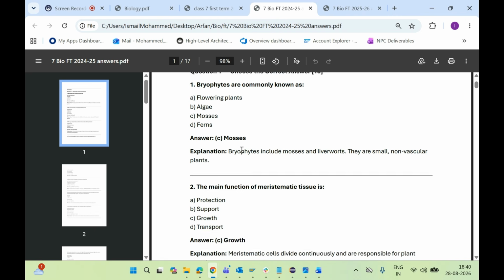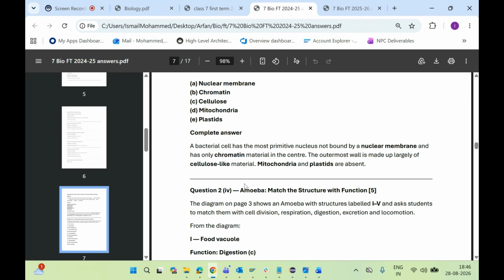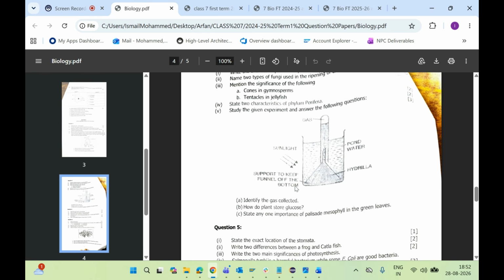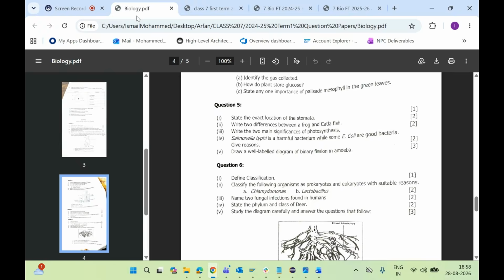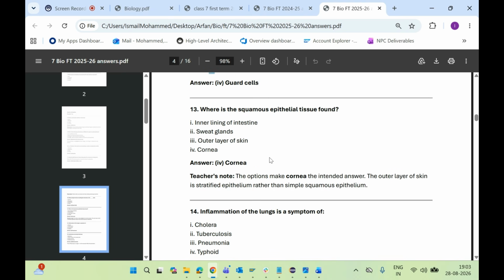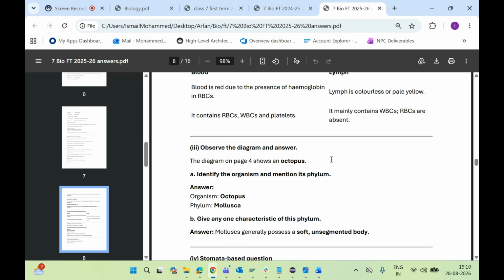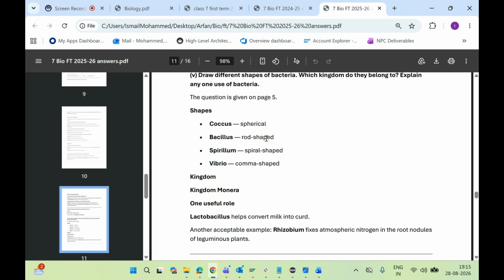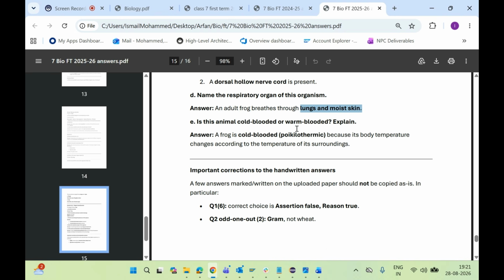7 Bio First term Prev year Soultions